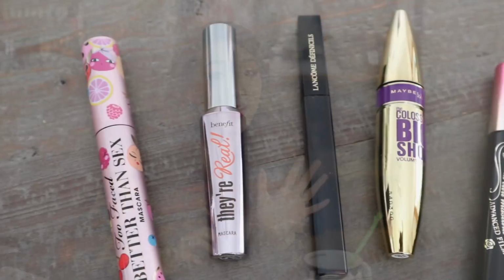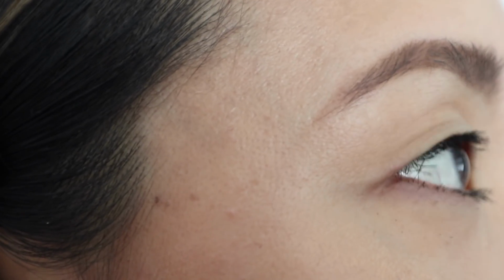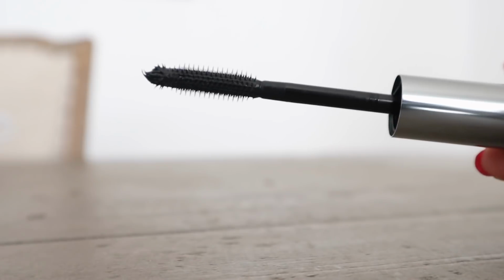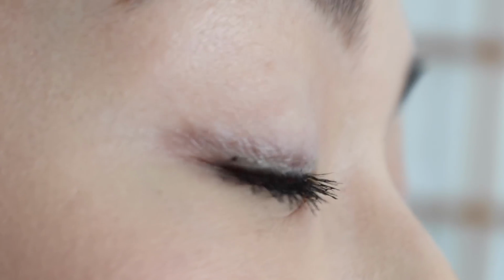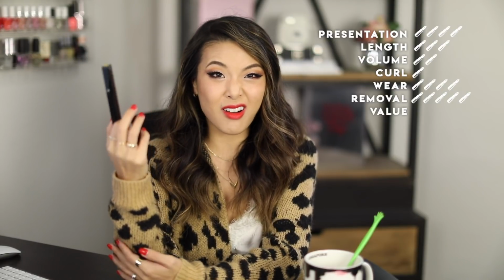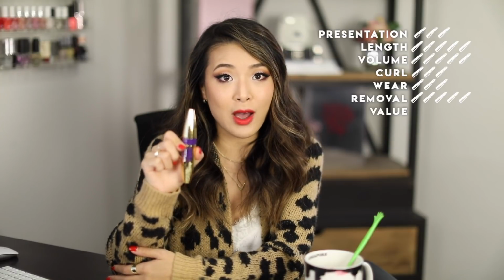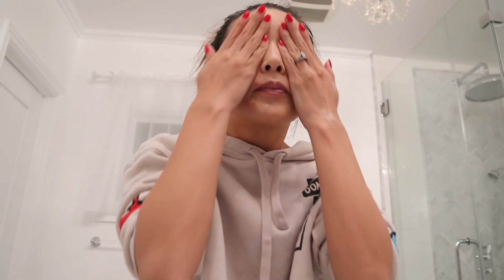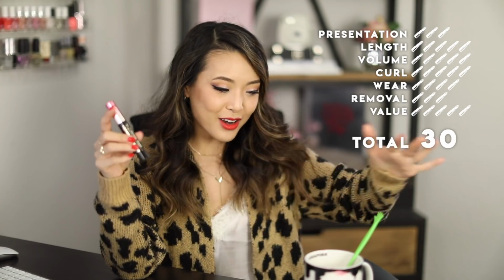Which Top MASCARA is Really the Best?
Today I'm testing, grading, and ranking the 5 BESTSELLING mascaras to see which one is truly the best. Let me know what product you'd like me to test next in the comments!

▶▶ MASCARAS TESTED ◀◀

▶▶ FOLLOW JEN ◀◀